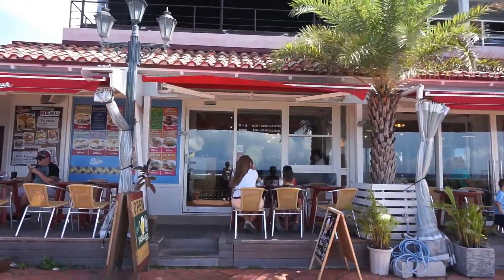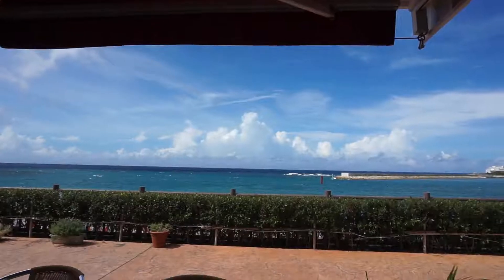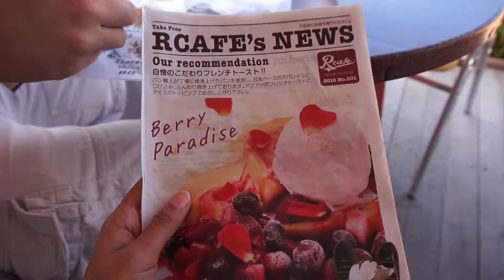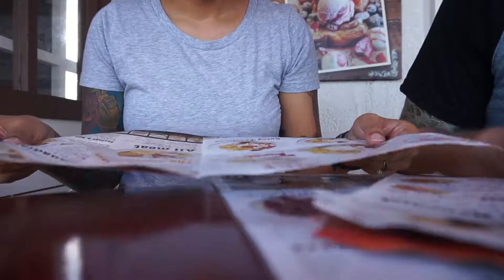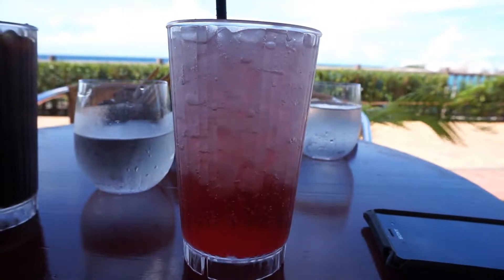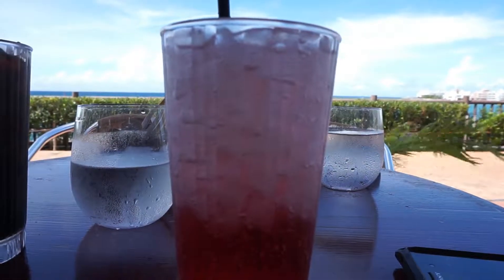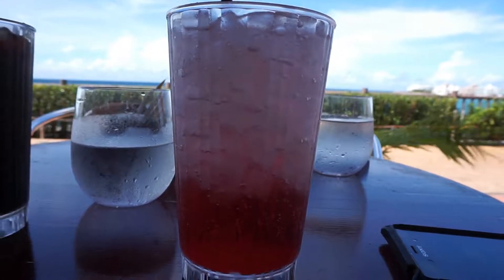R Cafe | Living in Okinawa